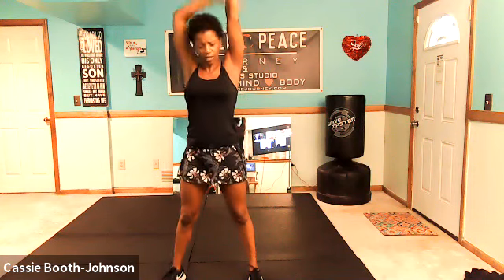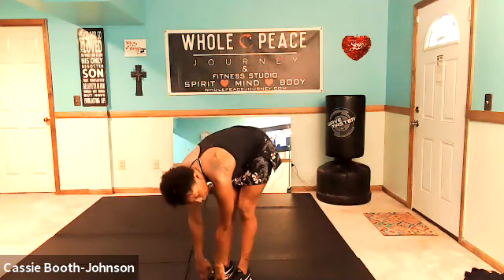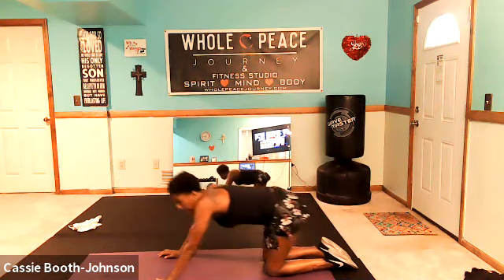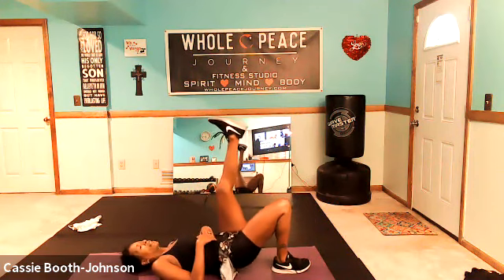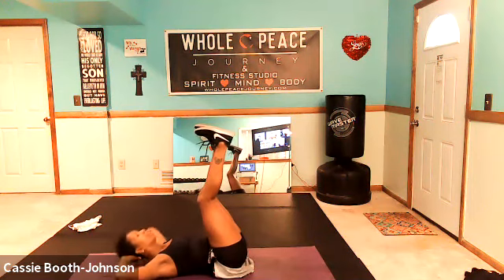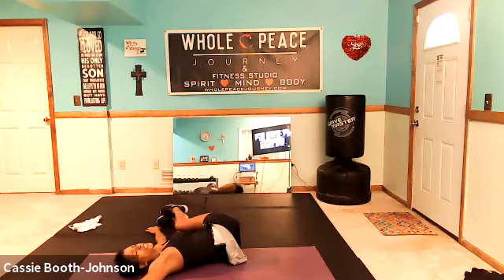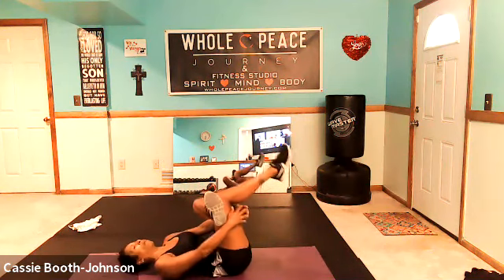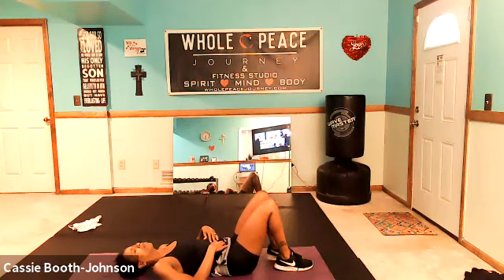Cardio Kickboxing!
Kick, punch and sweat your stress away, while burning calories!  Cardio kickboxing and toning with fitness expert Cassie Booth Johnson.  This workout is part of a 10 week Live online program find more info at wholepeaceonline.com